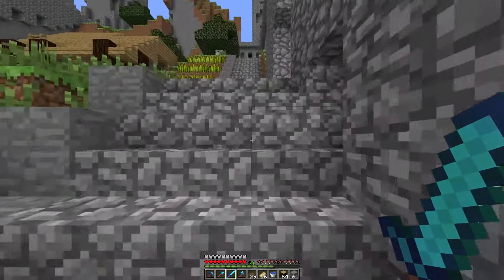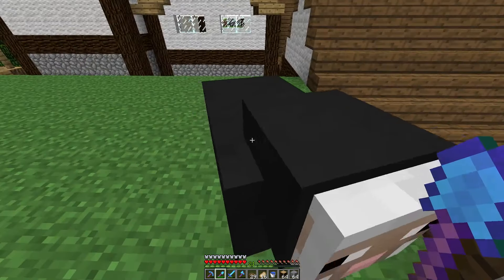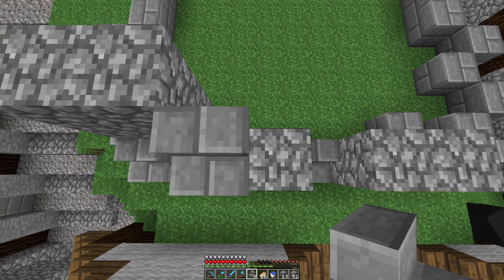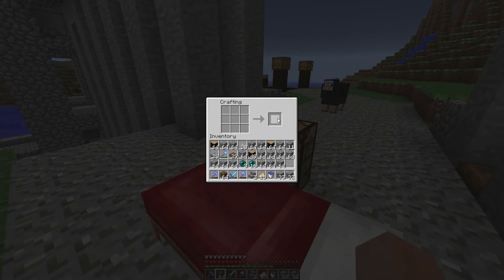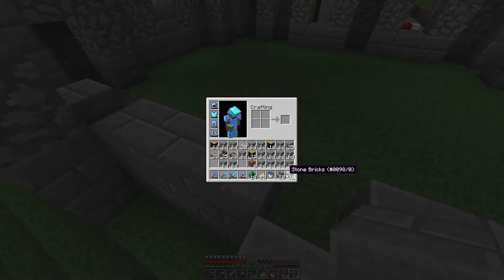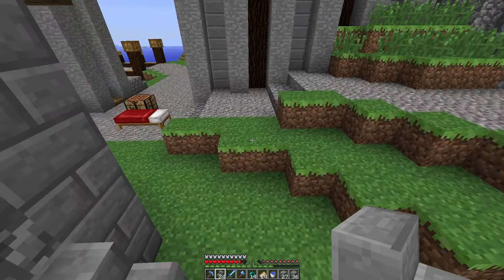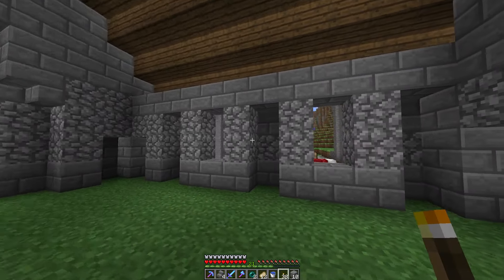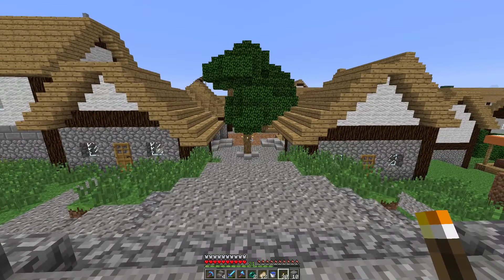James' Minecraft Journey #232 - Building for the Kirk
For those unfamiliar with the Scots language the Kirk is the word for Church. This episode we work on a Church building. Contrary to popular belief the word Church is used to refer to the people who worship in such buildings so bonus points if you spot the points in this episode (or another) where I mistakenly refer to the building as the Church as opposed to a "Church Building" which is the proper wording.